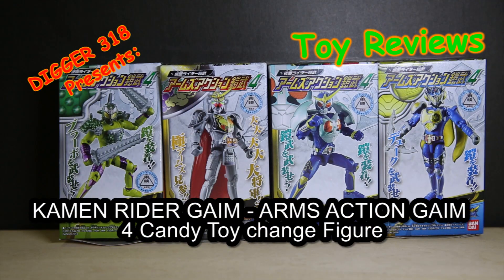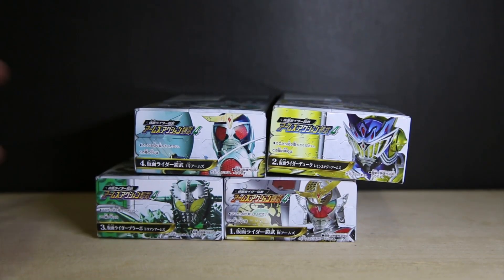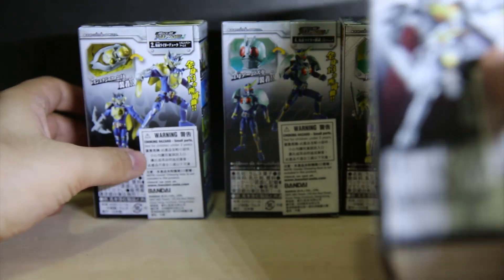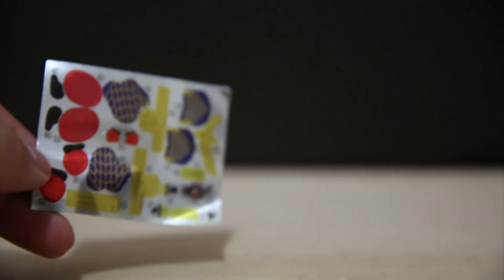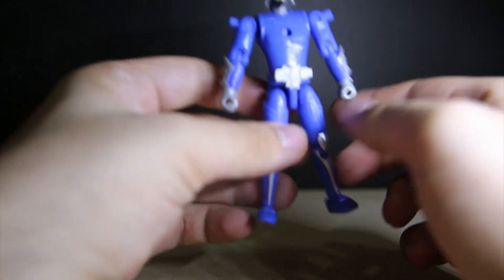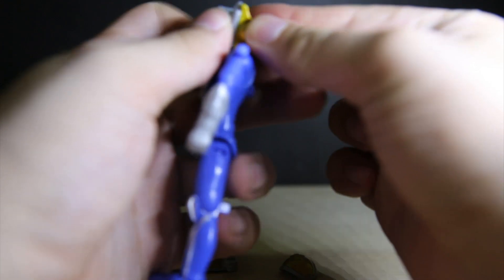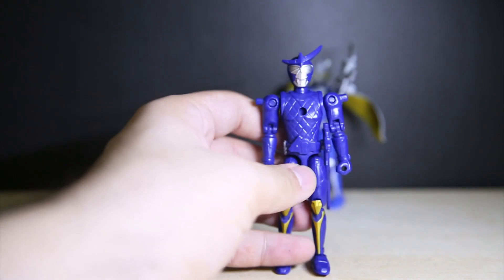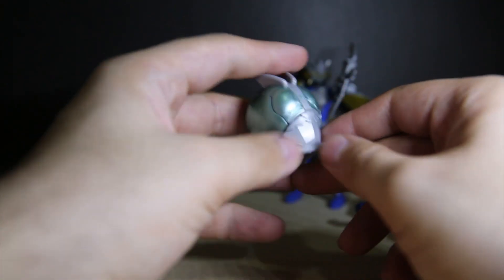KAMEN RIDER GAIM ARMS ACTION GAIM 4 Candy Toy change Figure Review